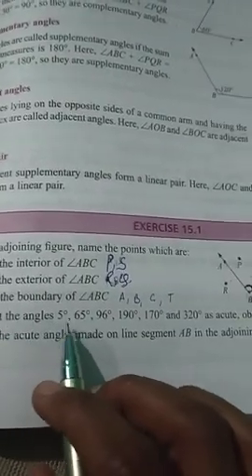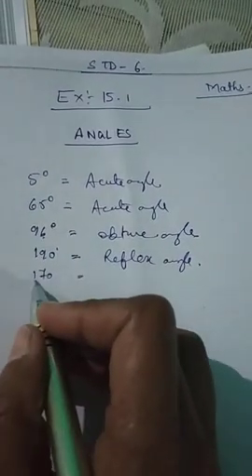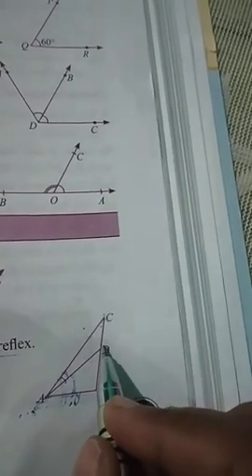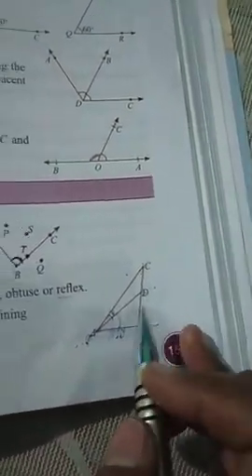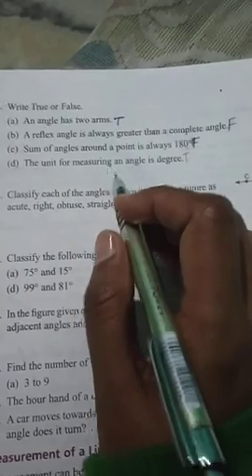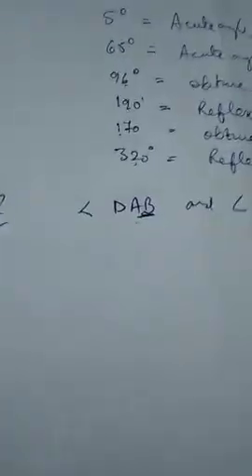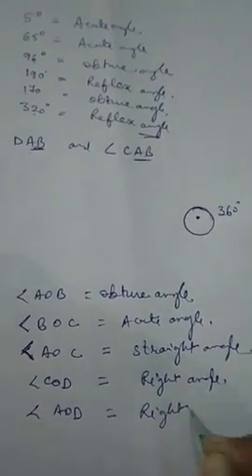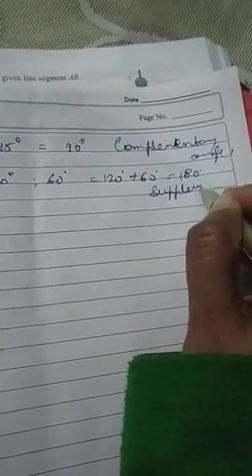Class 6 Maths Chapter 15 Angles Exercise 15.1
y2mate.com - Std 6 Maths  chapter 15 Angles ex 151_1080p.mp4